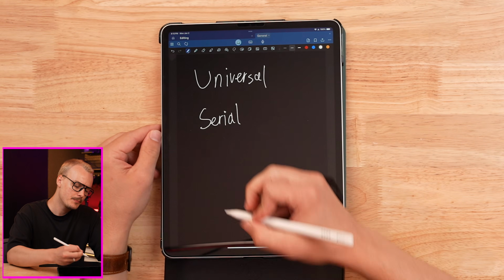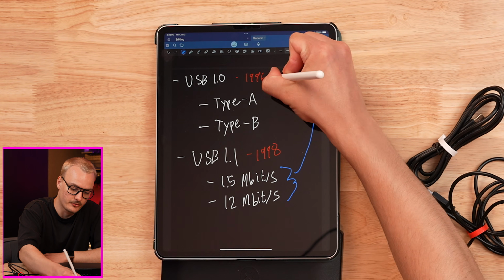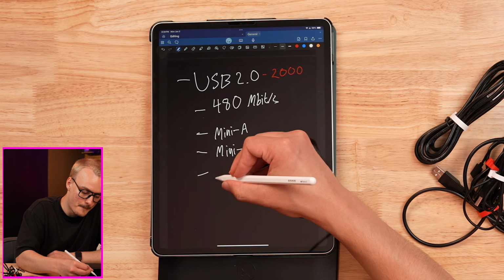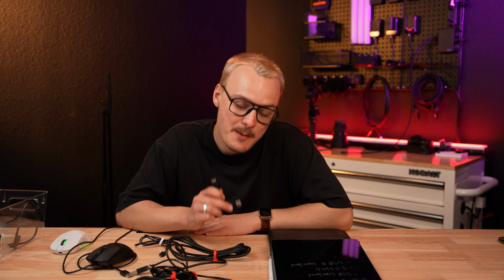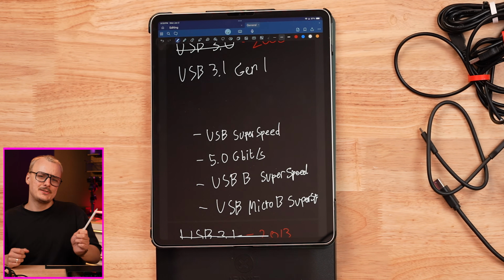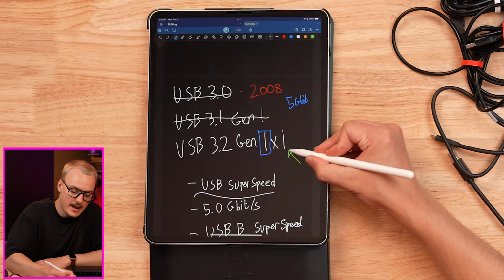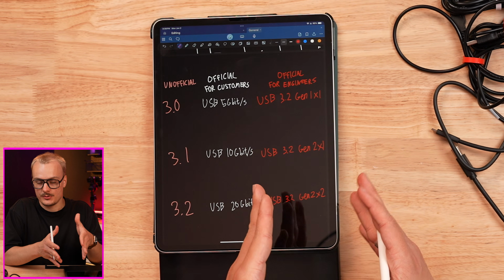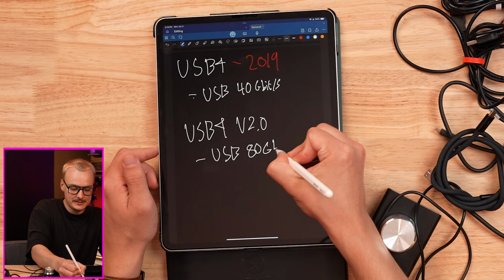USB Colors: Explained!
In today's episode of A Closer Look, we dive deep into USB. How many USB Connectors are there? How did they come about? What on earth do the different colors mean? All of those questions and more, on today's episode of A Closer Look.

TIMESTAMPS:

0:00 - Intro
1:00 - What does USB mean?
2:49 - USB 1.X
5:19 - USB 2.X
9:56 - Wireless USB
10:52 - USB 3.X
24:22 - USB 4
26:08 - USB Colors, Explained

What Do USB Colors Mean? (And Why It Matters)
The Hidden Meaning Behind USB Port Colors
USB Port Colors Explained: Blue vs Red vs Black
Understanding USB Colors: A Simple History
Why Are USB Ports Different Colors?
USB Port Color Guide: Speed, Power & Purpose
The Color-Coded Secrets of Your USB Ports
USB 1.0 to USB-C: What the Colors Actually Tell You
Red, Blue, Yellow? USB Colors Demystified
How to Decode USB Port Colors (Fast Charging? Data?)
USB Port Colors Explained for Beginners
The Evolution of USB Colors (And What Changed)
USB Color Codes: A Complete Beginner’s Guide
Why USB Ports Come in Different Colors (Explained)
USB Speed by Color: What Each Port Really Means
USB Port Color Chart: Everything You Should Know
Don’t Plug In Yet—Understand USB Colors First
USB Port Types & Colors: Explained Simply
USB Color Guide: Which Port Should You Use?
How to Tell USB Versions by Color
Blue, Red, Black USB Ports—What's the Difference?
Stop Guessing! What USB Colors Mean for Charging & Data
The Real Reason USB Ports Are Different Colors
What Every Tech User Should Know About USB Colors

Hey, thanks for reading this far! Hope you enjoy this flash back to the past of Alex's Tech Corner! I almost said in the intro, "Alex's Tech Corner", but I figured it would be better to stick with "A Closer Look". But the outro music might sound familiar! :)